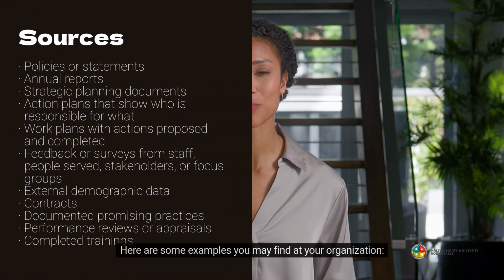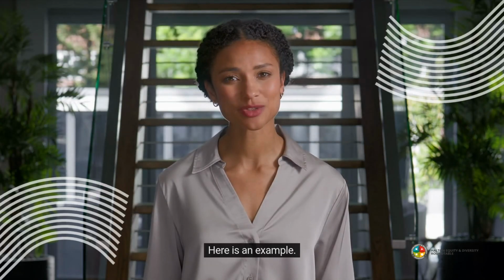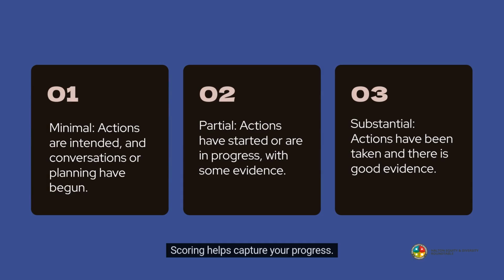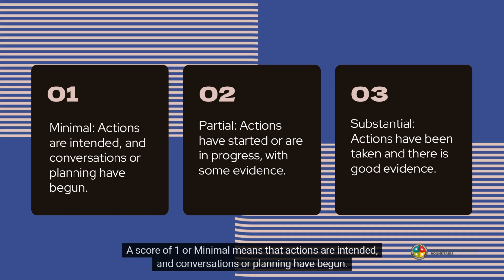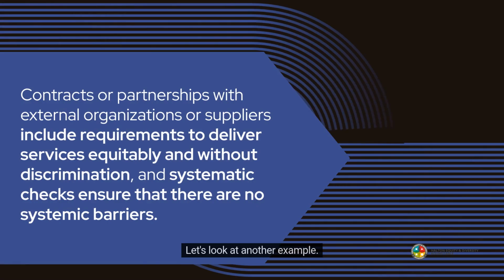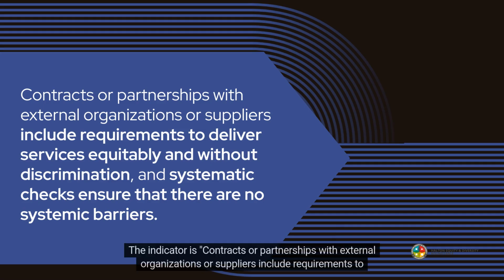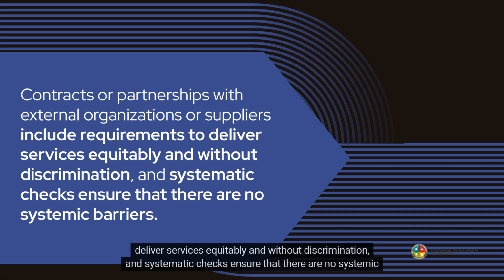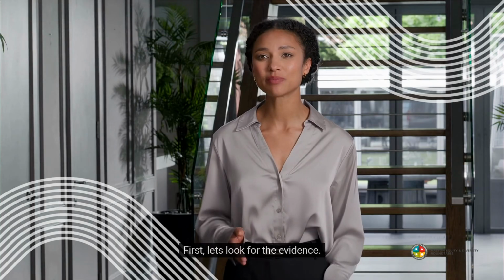How to use the Organizational Assessment Tool